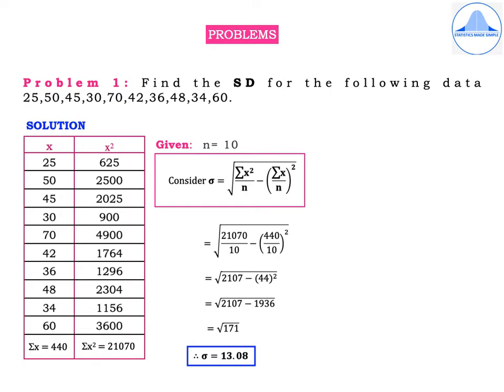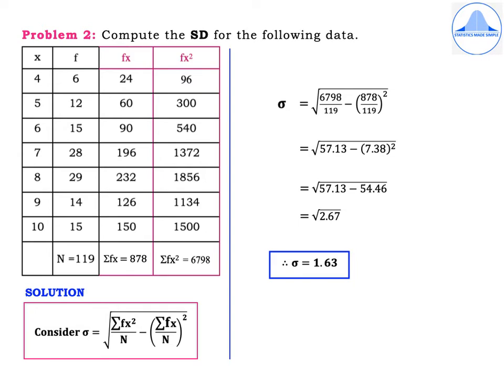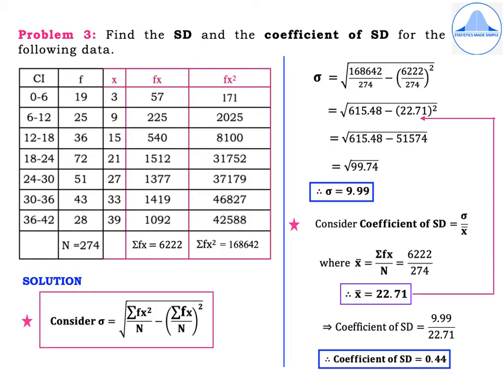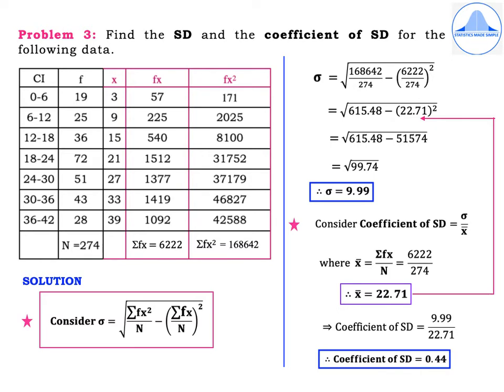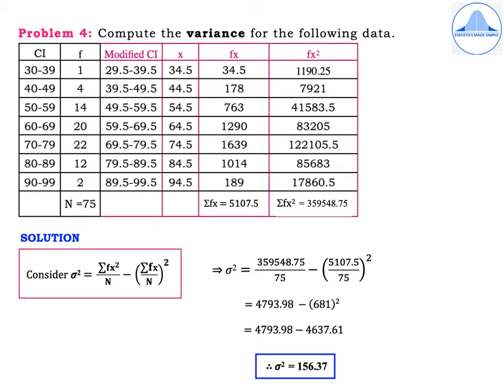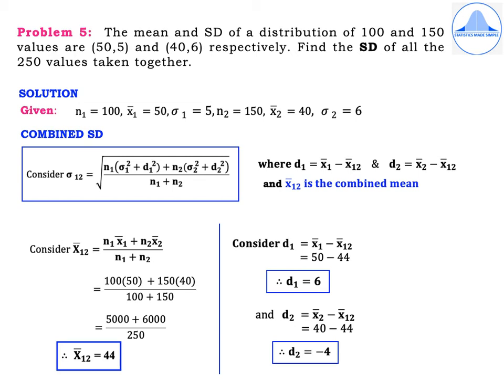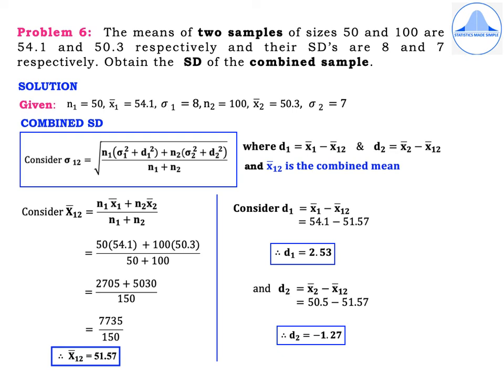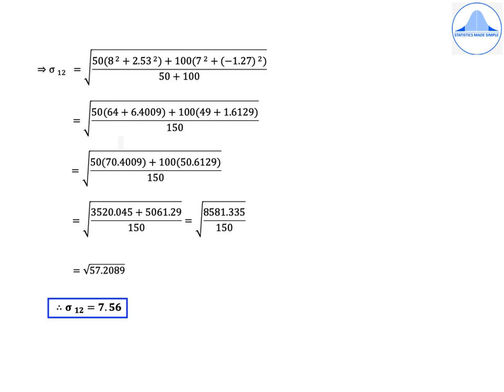SOLUTIONS - STANDARD DEVIATION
In this video, I find solutions to problems based on standard deviation, coefficient of standard deviation for raw , discrete and continuous data. I also obtain solutions to combined SD problems.